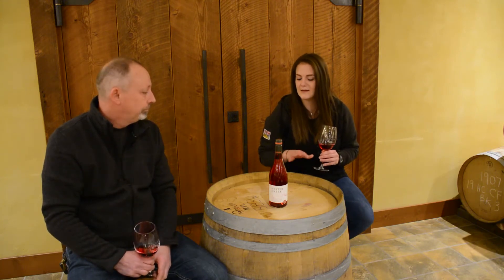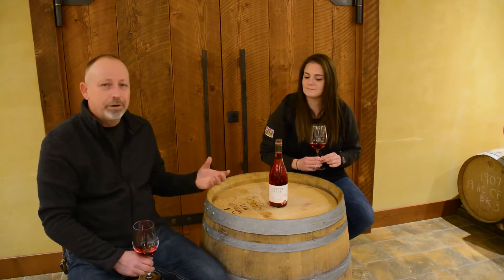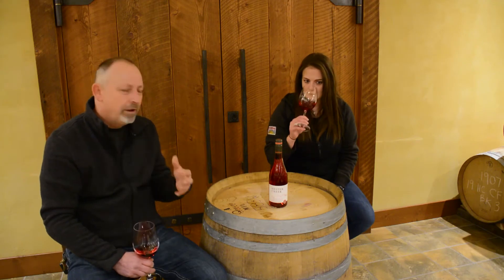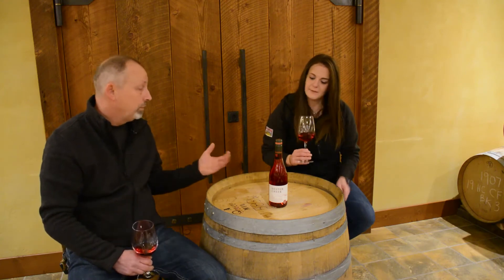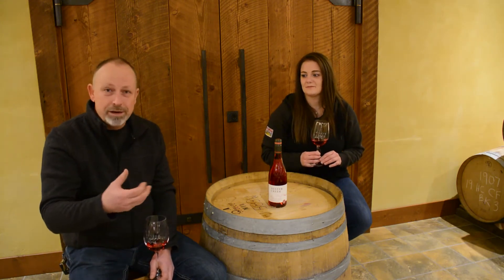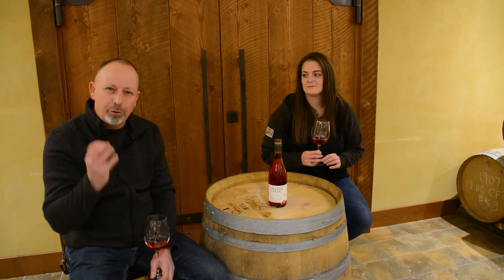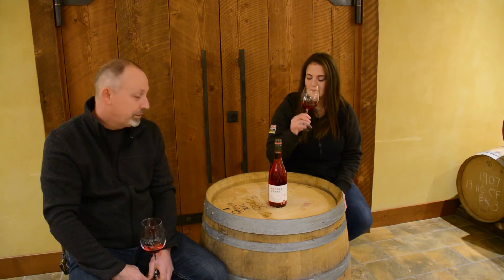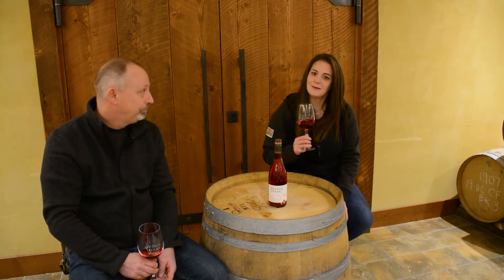From our Cellar to Yours: 2020 Rosé Cabernet Franc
It's Rosé season! Time for patios, barbeques, picnics and enjoying the return of fun outdoors. Join our winemakers Mark and Rebecca as they discuss how we make our pretty in pink, Rosé. Crafted with handpicked Cabernet Franc from local Oliver and Osoyoos vineyards, it undergoes a time honoured winemaking process to achieve just the right colours, aromas and flavours for a Rosé.  The grapes for this vintage were gently destemmed, cold soaked in our Italian Ganimede fermenters, pressed, and cold fermented for just over a month. The ferment was then stopped just prior to dryness to best feature the natural, juicy sweetness.  This delightful wine shows flavours of strawberry, cranberry and rhubarb.  Some pairing recommendations from our winemakers include honeyed ham, spicy chorizo, or charcuterie plates with a red fruit chutney, and enjoy with good friends!